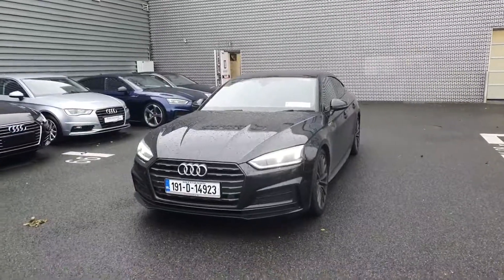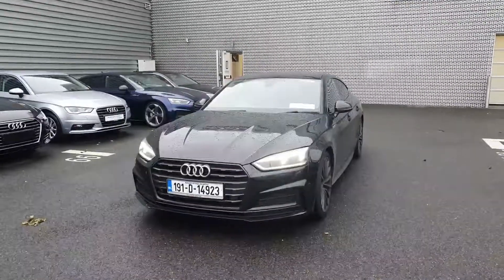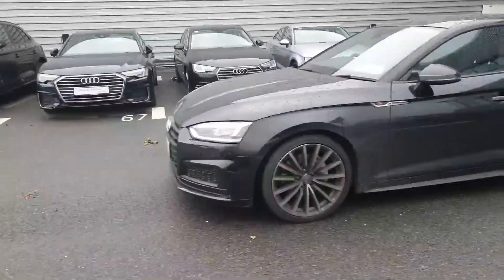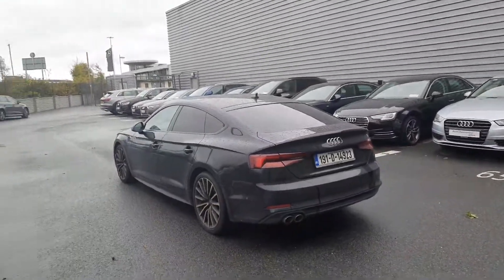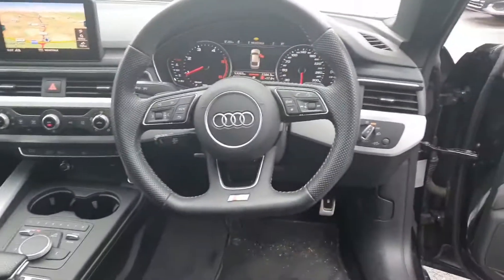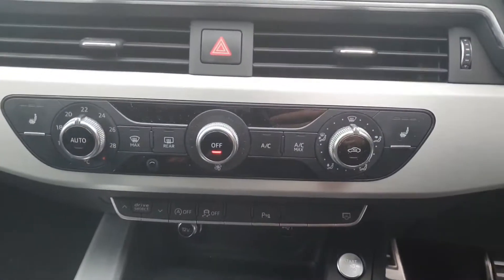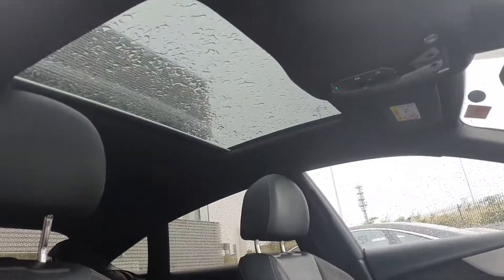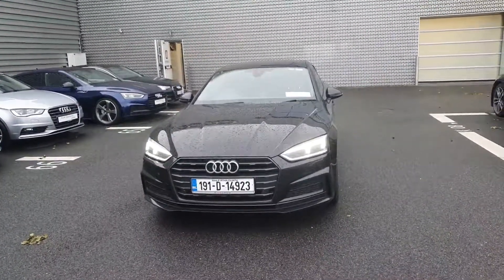191D14923 - 2019 Audi A5 40 TDI 190HP S-Tronic S Line 42,500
Here is a video of our 191D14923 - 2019 Audi A5 40 TDI 190HP S-Tronic S Line 42,500. Please contact SALESMAN NAME to arrange a test drive today. Audi NorthPhone: 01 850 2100